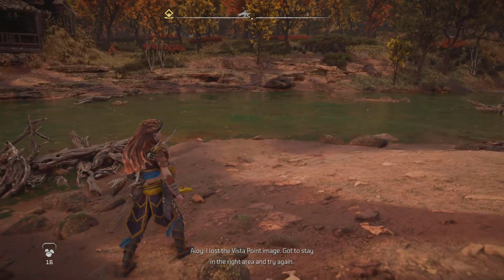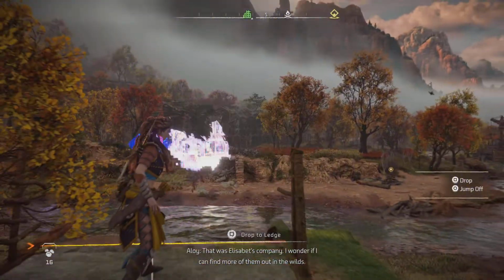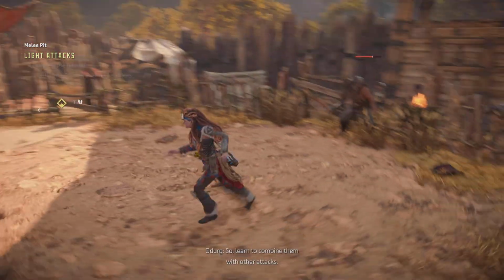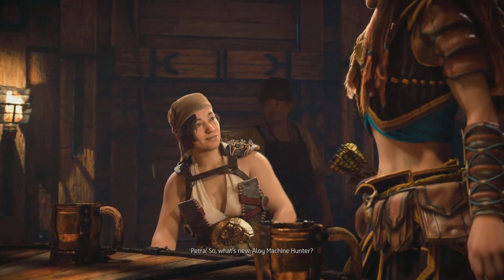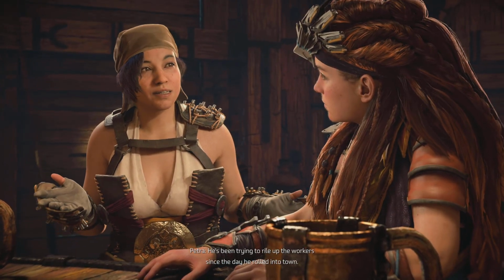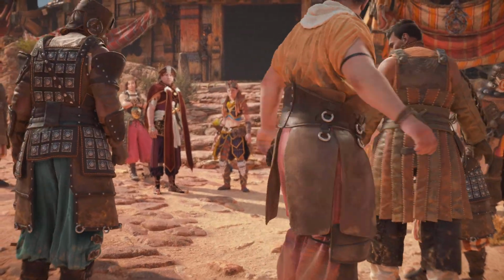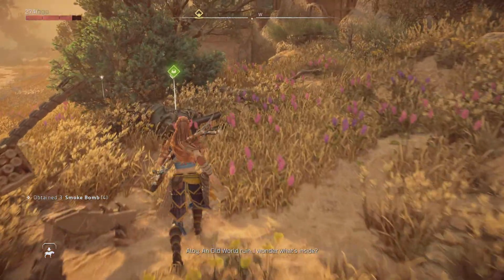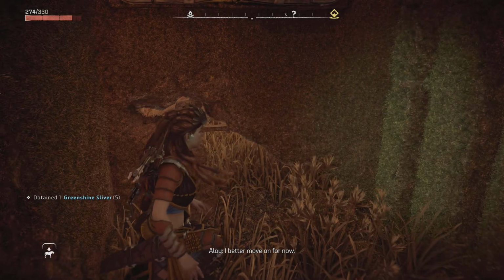PS5 Gameplay | Horizon Forbidden West | 2022 | Part 017 | HD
It's up to Aloy to uncover the secrets behind these threats and restore order and balance to the world. Along the way, she must reunite with old friends, forge alliances with warring new factions and unravel the legacy of the ancient past – all the while trying to stay one step ahead of a seemingly undefeatable new enemy. PS5 Gameplay | Horizon Forbidden West | 2022 | Part 017 | HD .